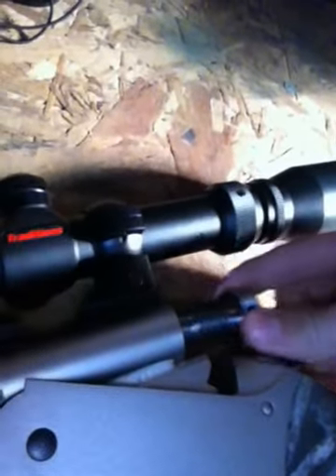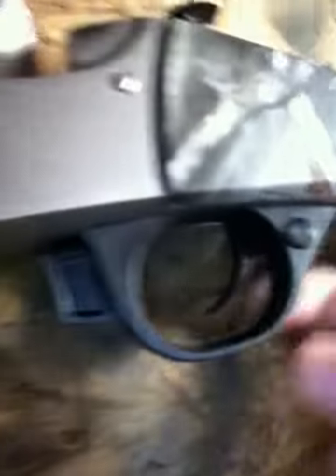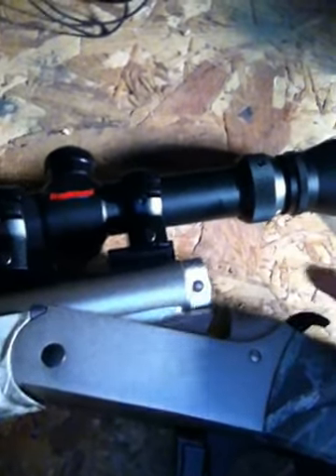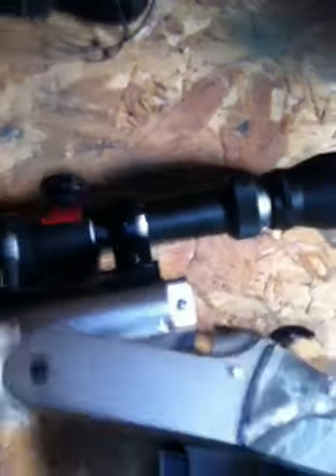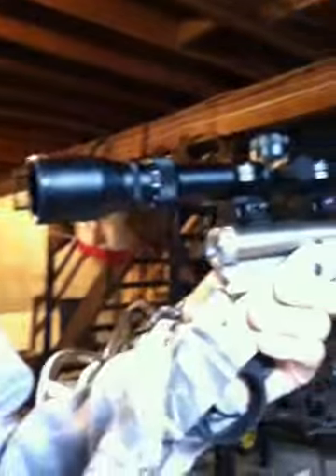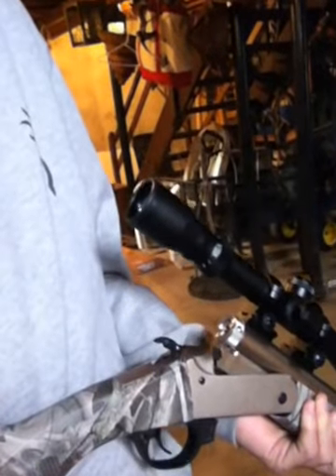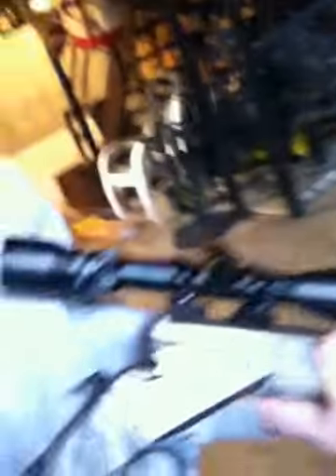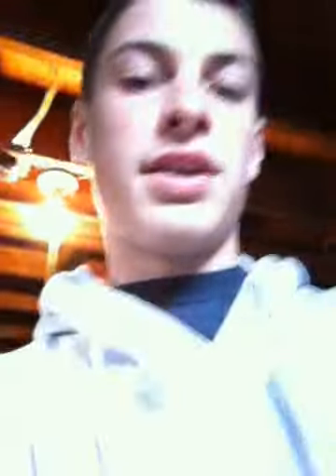CTBowhunter: New Muzzleloader "Reveiw"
Just a quick look at my new Traditions Pursuit muzzle loader. Picked it up at Cabelas for $260 on sale. Purchased the Hornady sst sabots for $15 and the Triple Seven Pyrodex Pellets for $25